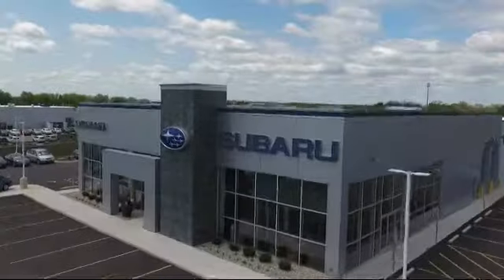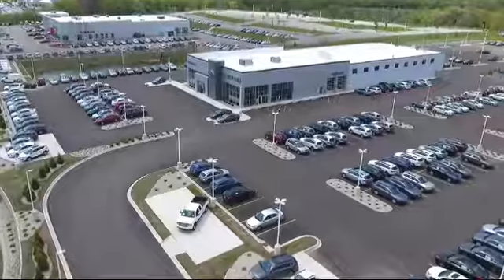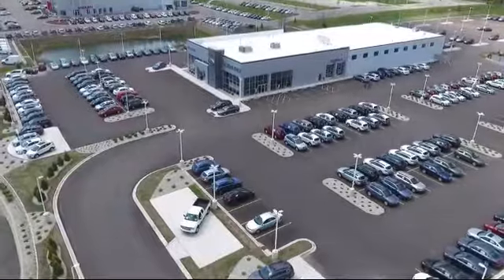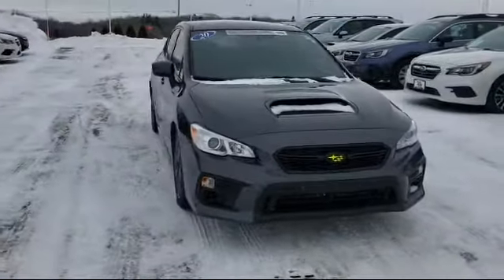2020 Subaru WRX Kenosha Milwaukee Waukegan Racine Arlington Heights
2020 Subaru WRX Stock Number: S12598A Vin:JF1VA1A62L9807444.

Kenosha Subaru
7900 120th Ave